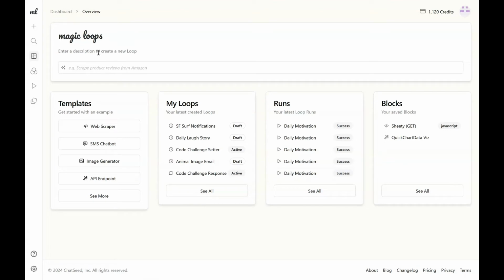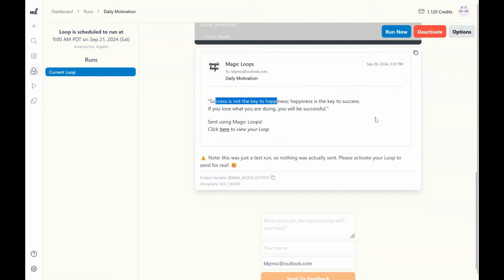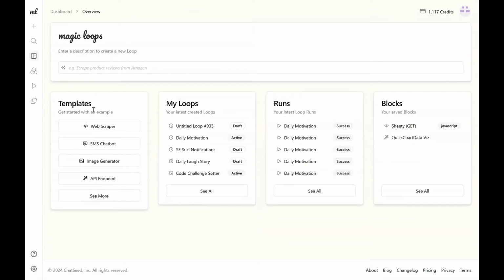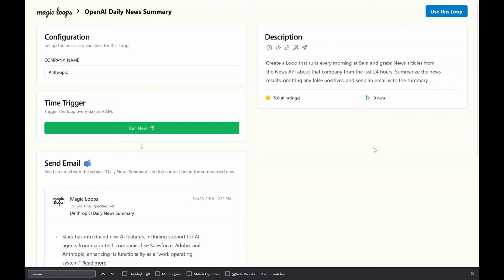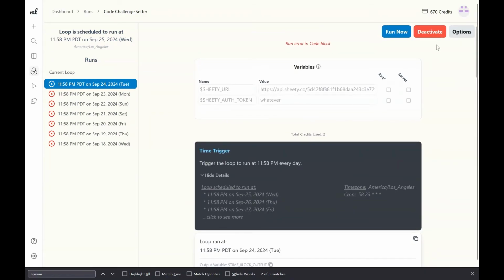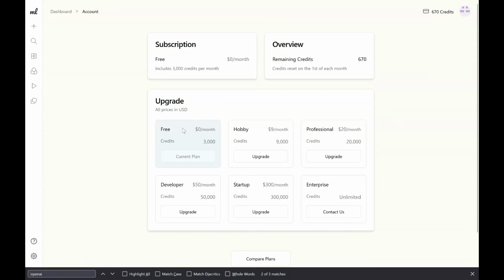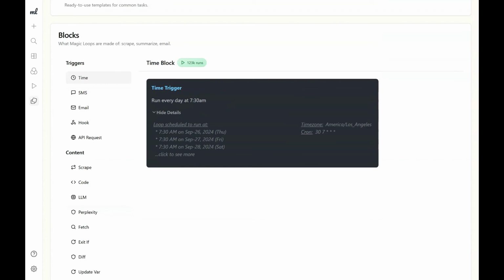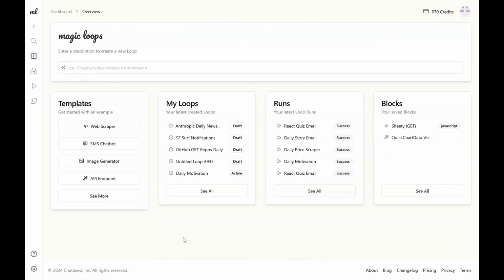Master Automating any Task with a Complete Overview of Magic Loops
Welcome to Magic Loops Docs! In this tutorial, you’ll get a step-by-step overview of the Magic Loops dashboard and learn how to automate tasks using simple prompts. Discover how to create a loop, add custom tasks, and explore powerful pre-made templates to streamline your workflow. We’ll walk through every dashboard section, from tracking your active loops to managing credits and setting up reusable blocks. Join us to see how Magic Loops can automate your daily tasks and free up your time—no coding experience needed! For detailed insights, check out our helpful links throughout the video.